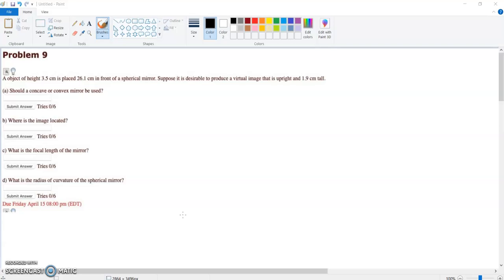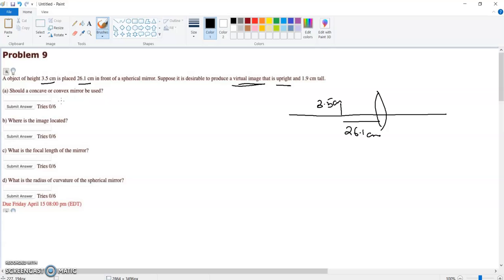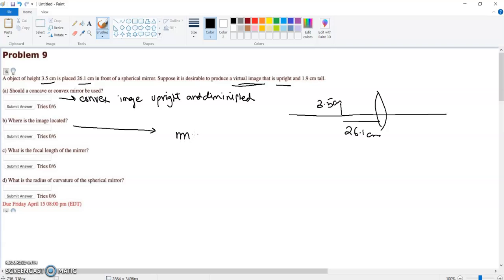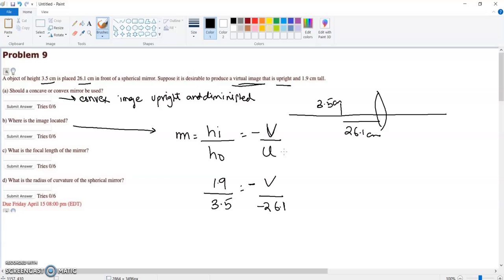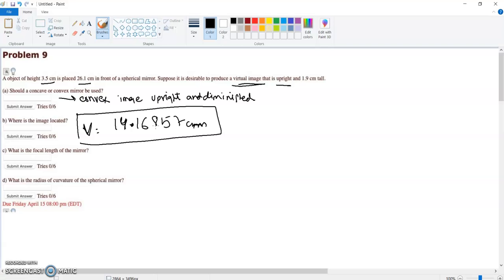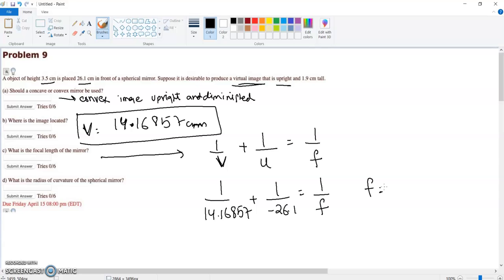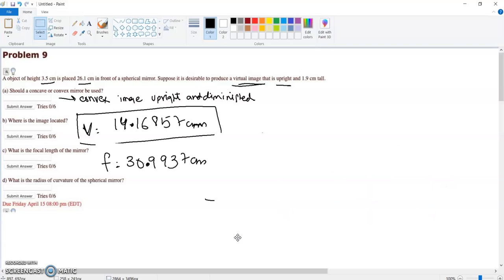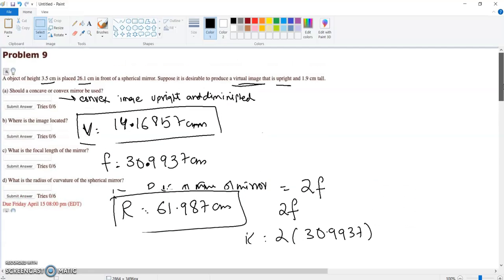Optical Physics | University of McGill | Lenses & Geometrics